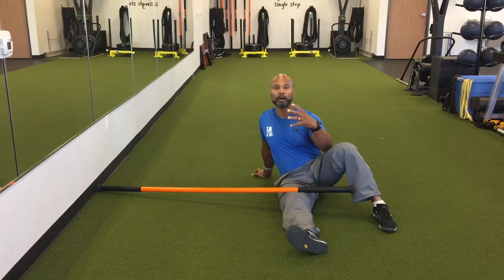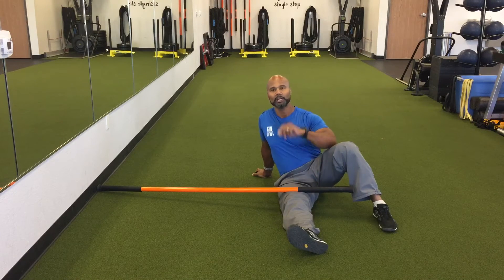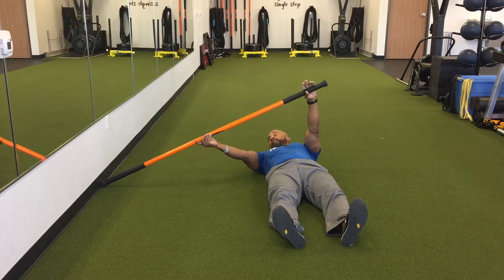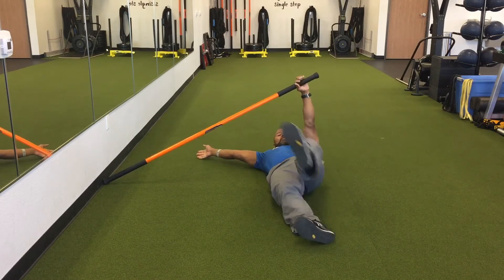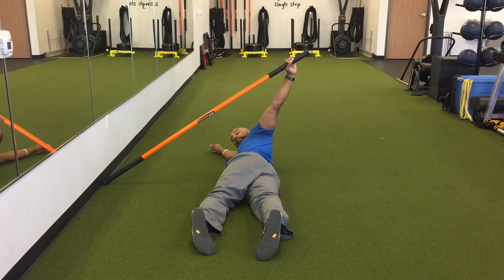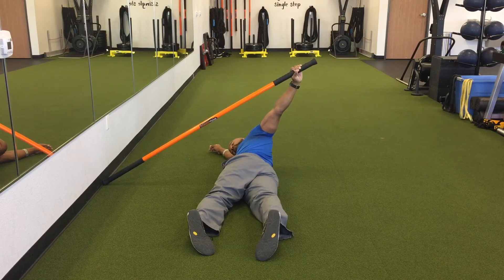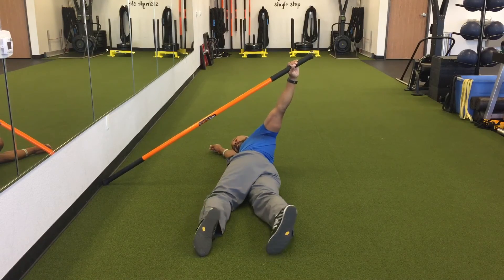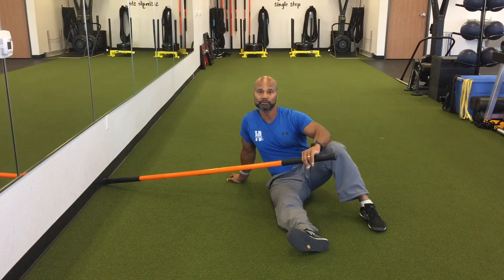Mobility stick arm-bar